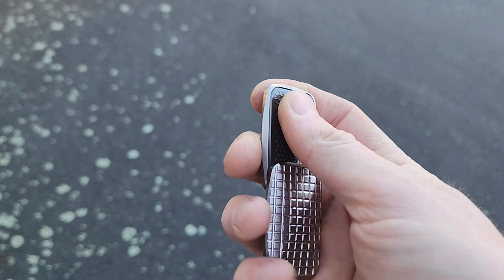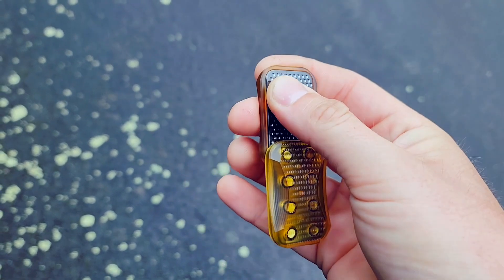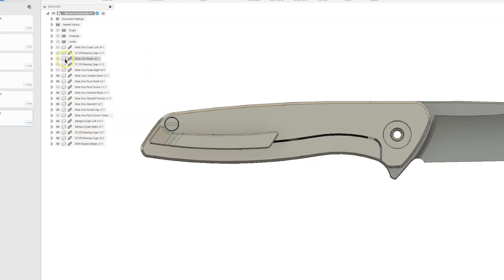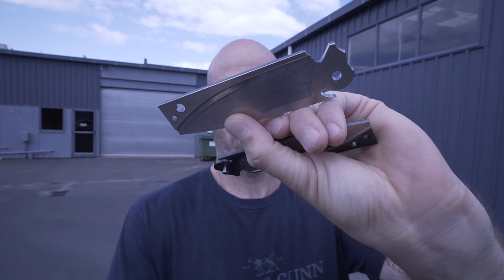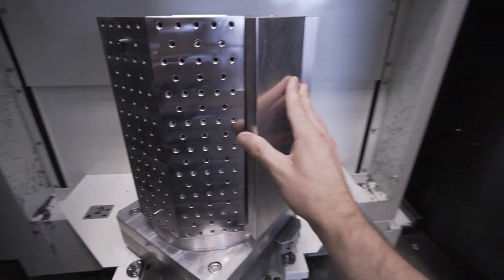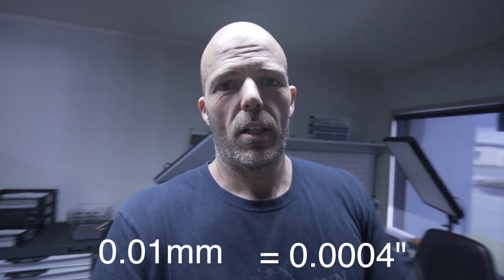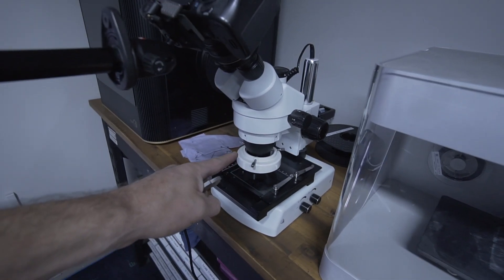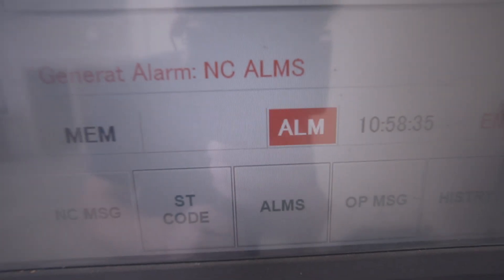Making A Knife Blade With CNC (Part 1)